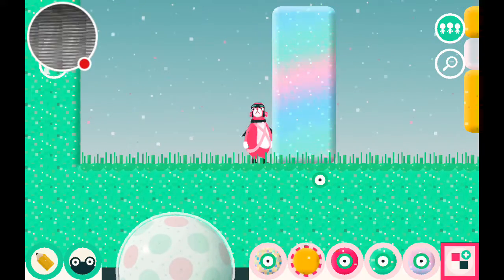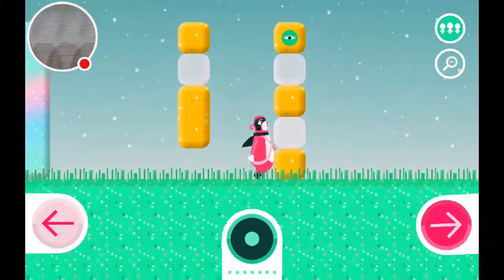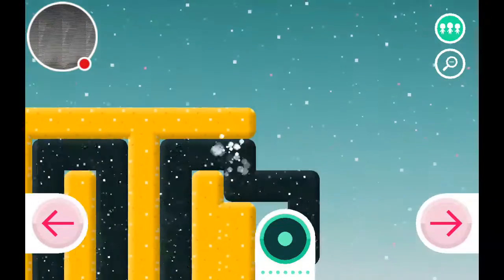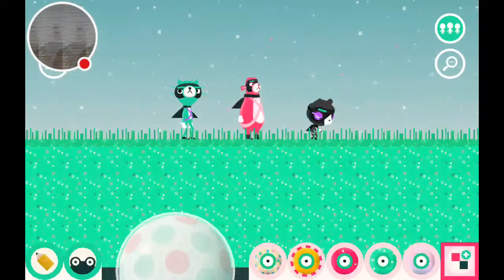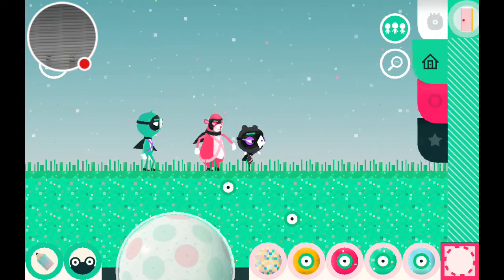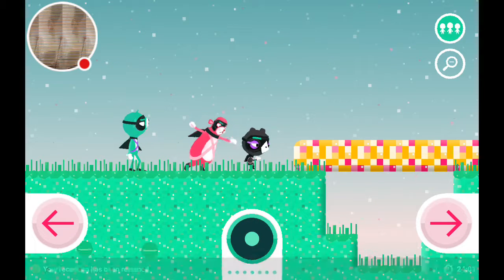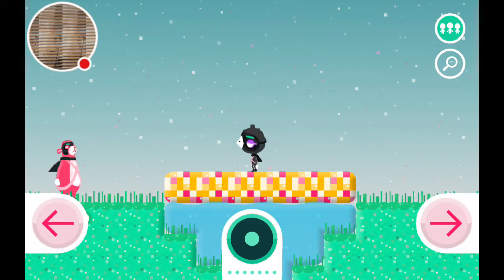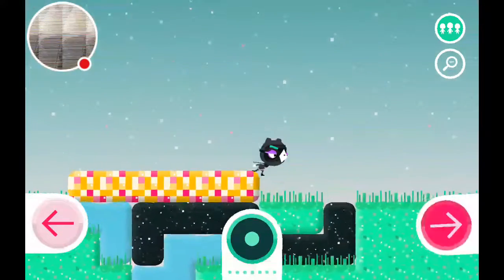ANOTHER TOCA BOCA GAME!!!